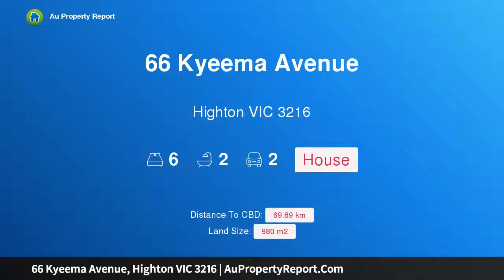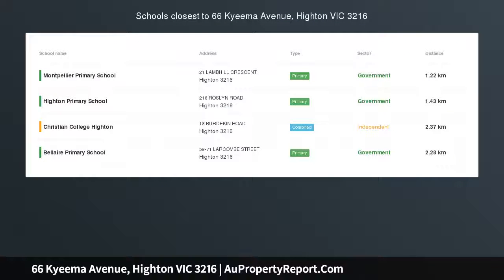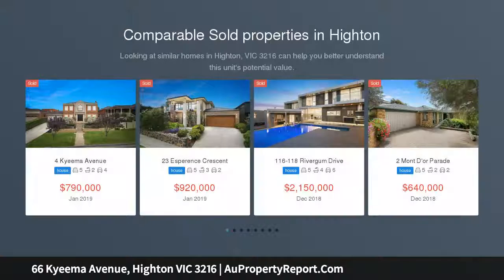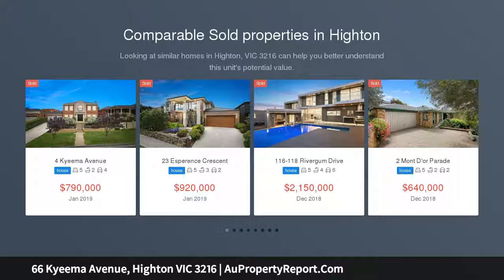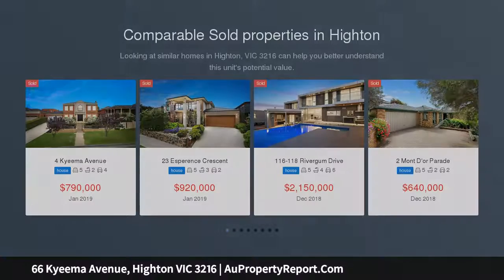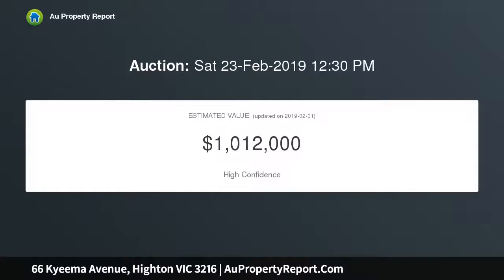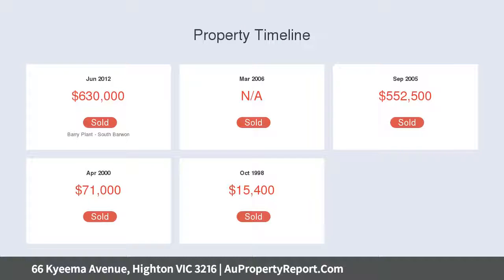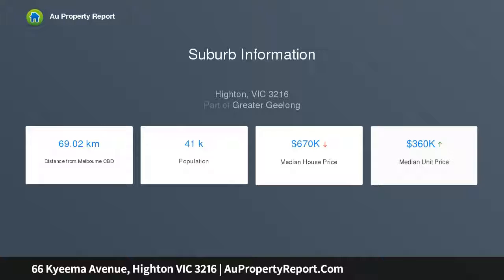66 Kyeema Avenue, Highton VIC 3216 | AuPropertyReport.Com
66 Kyeema Avenue, Highton VIC 3216
Property Type: house
Bedrooms: 6
Bathrooms: 6
Car Space: 2
Spacious Family Living In The Highton Hills!